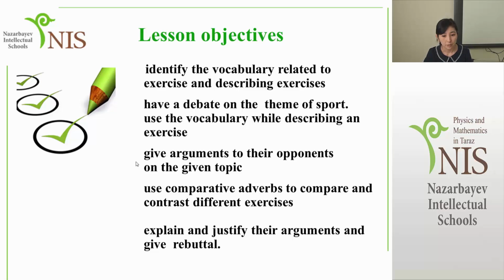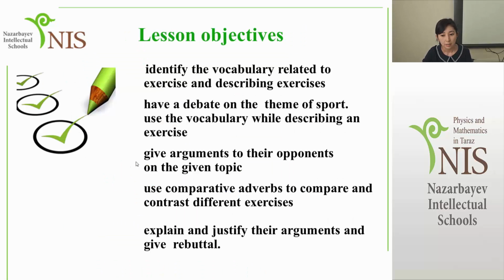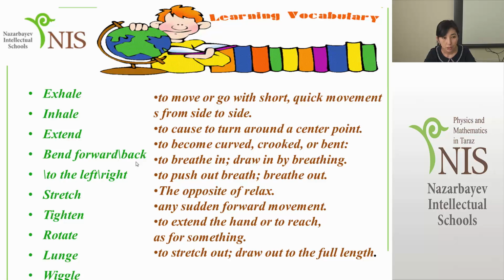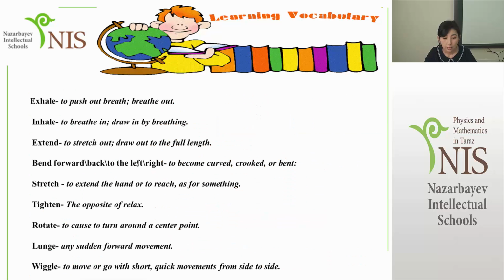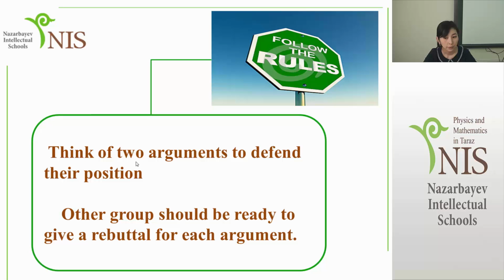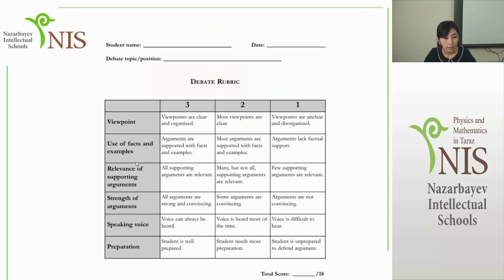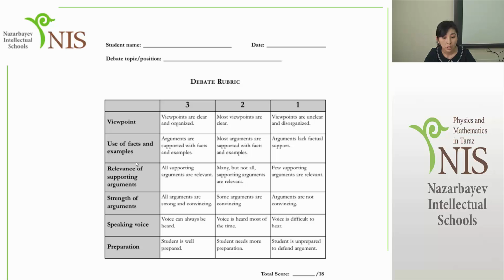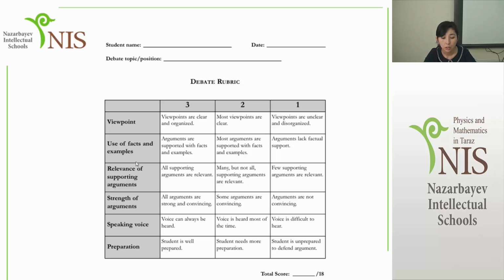14.10.2014 Бижигитова Е.У. - Exercise and Sport